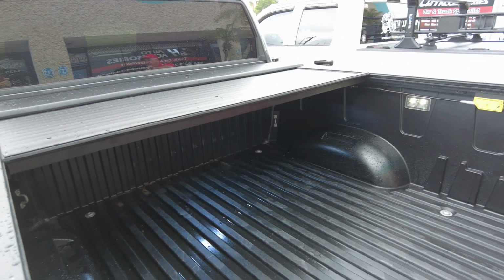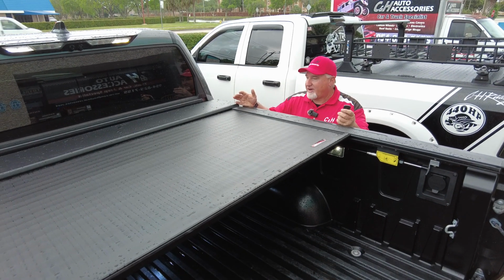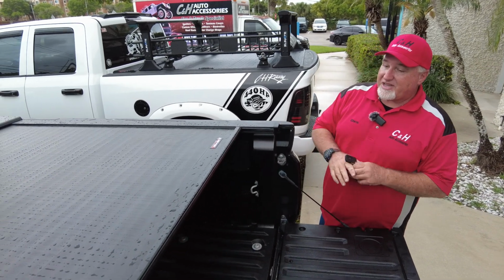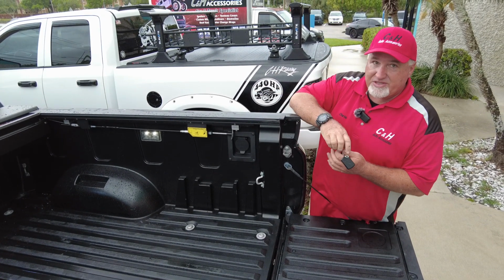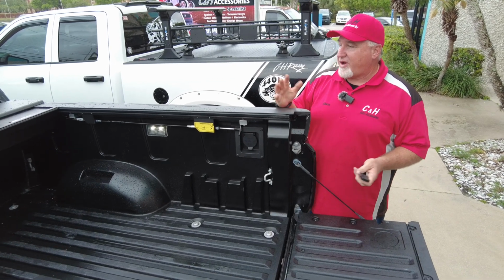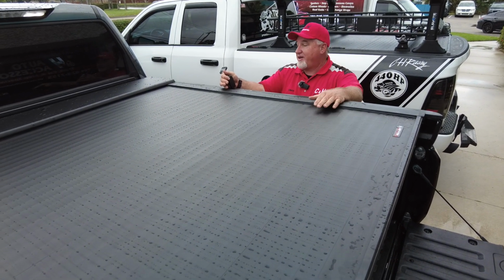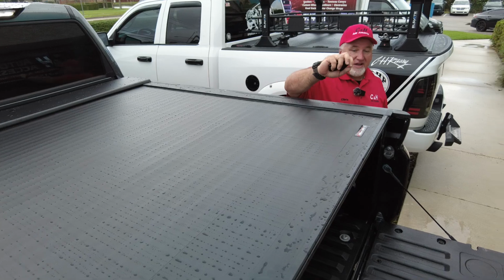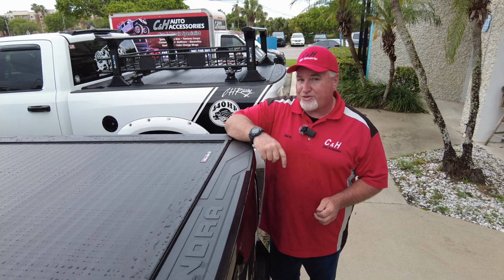Roll n Lock E Series & Rough Country 3.5 Lift on 22 Toyota Tundra review from C&H Auto Accessories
Roll N Lock E Series Electric Rolling Hard Cover and Rough Country 3.5 Lift Kit on 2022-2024 Toyota Tundra crew cab. Review by Chris from C&H Auto Accessories 1435 Banks Road, Margate, Fl.